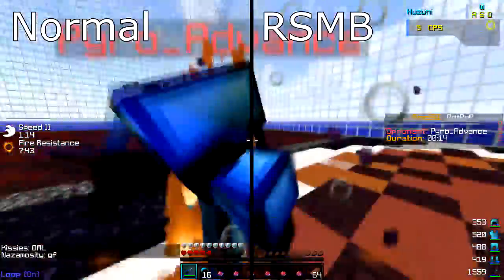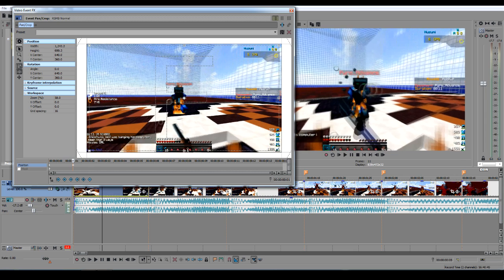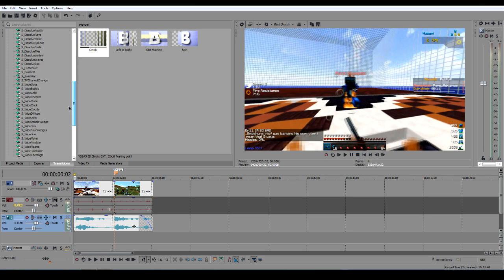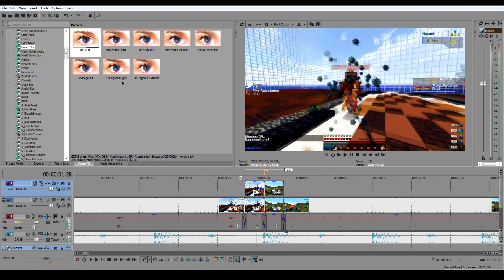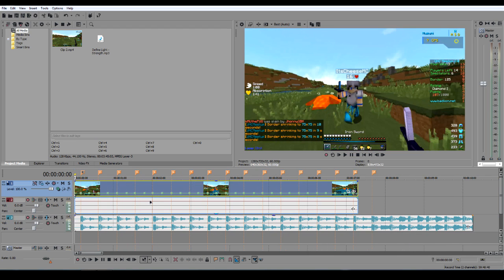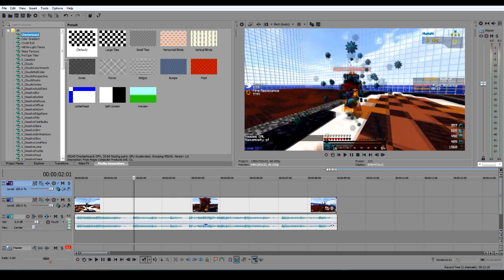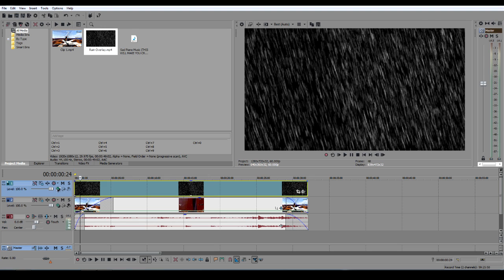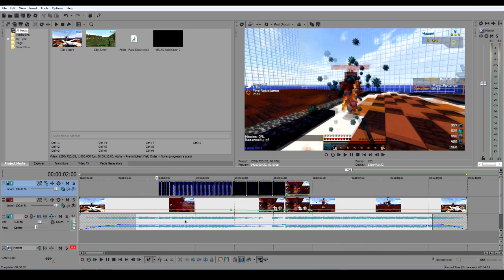[Tutorial] - Advanced Editing Tips and Tricks! (Sony Vegas Pro 14)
These are my most asked editing tips so I made a video to show how I do them.

Plugins 0:40
Identifying beats 1:27
Screen Pumps 3:00
Transitions 6:04
Advanced Transitions 7:26
Velocity (slow motion/fast motion) 10:18
Flashes 14:28
Overlays and Green screen 17:02
Tips and Tricks & Outro 19:16

Songs:
- Sandor - Rest
-Tobu & Jordan Kelvin James - Summer Breeze
-Glitz At The Ritz 1 by Gavin Luke - Electro, Swing Music
-Define Light - Strength
-Feint - Face Down
and more but I forgot